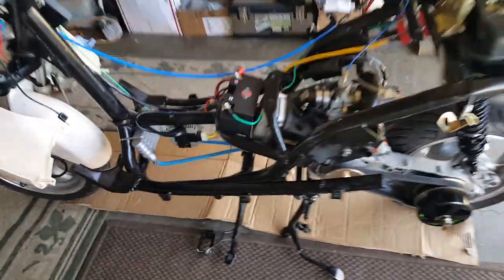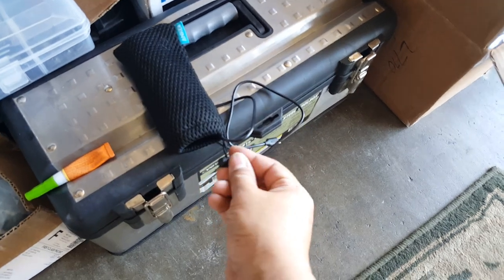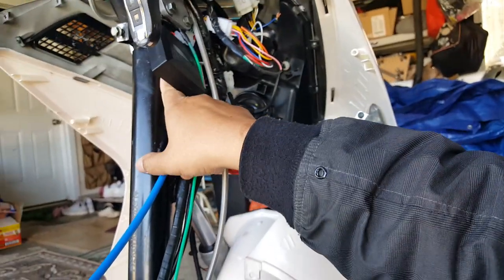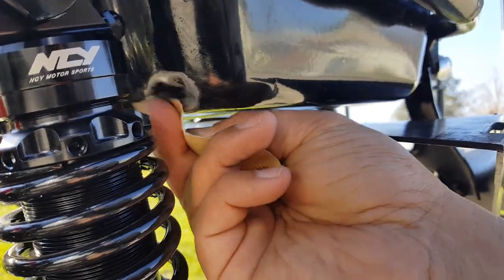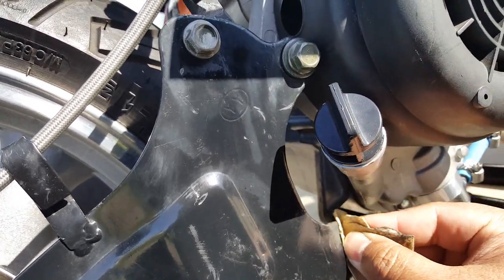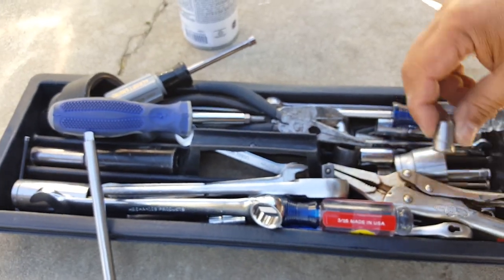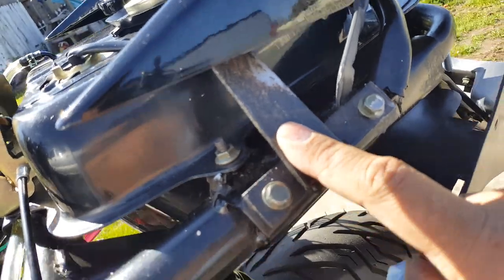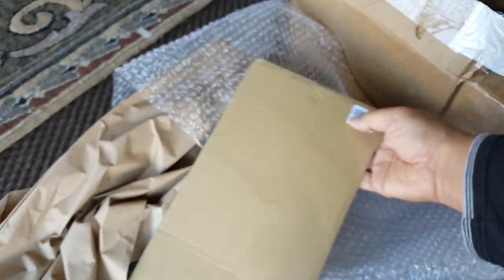How to Reinstall GY6 Fan Shroud and Intake Manifold 2 of 2